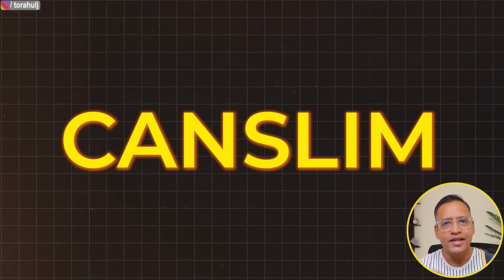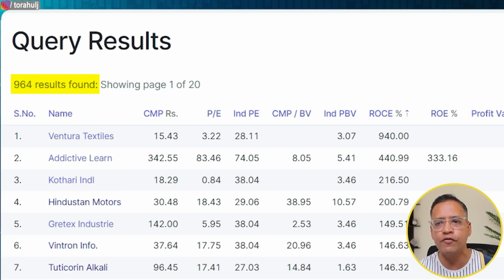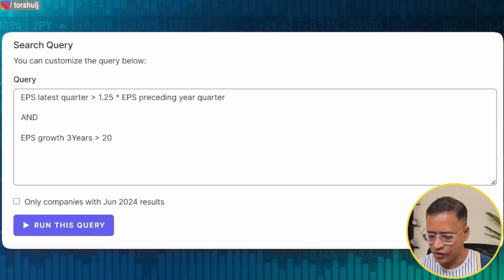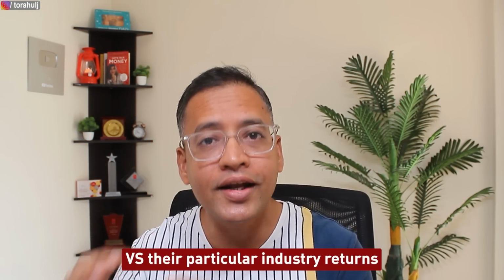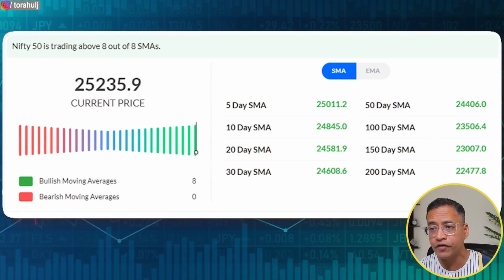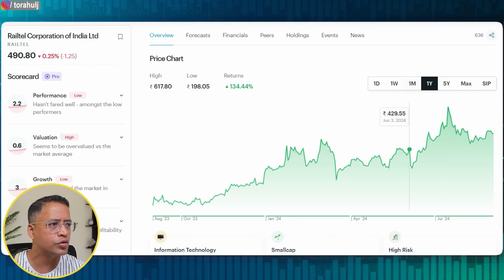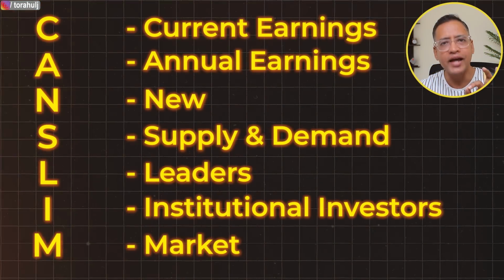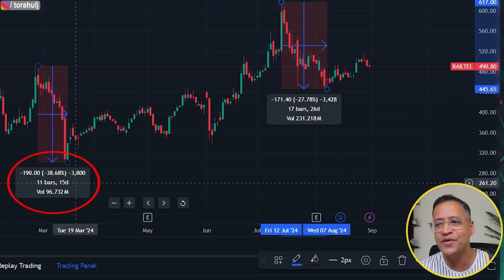11 HIGH GROWTH Stocks using CANSLIM Method - Time to Add? Rahul Jain Analysis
Join my YouTube Member Community daily insightful community posts:
In this video, I discuss 11 high growth stocks using CANSLIM method. I have discussed 7 stock picking parameteres in detail  and WATCH this VIDEO till END to see to gain fundamentals, valuation and risk analysis of 1 of these 11 stocks.

Rahul Jain is NOT a SEBI registered investment advisor. Please do not take this as an investment advice.

Credits:
Stock Videos from Pixabay, Pexels and Envato elements
Logos: Wikipedia Commons and Pngtree
Stock Music from YouTube creative library